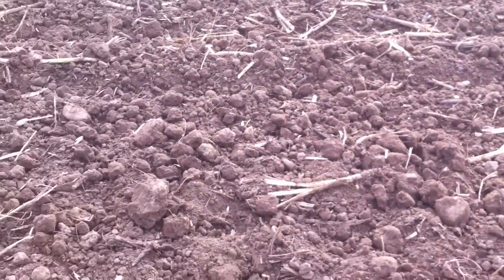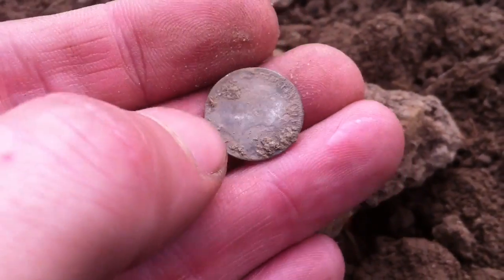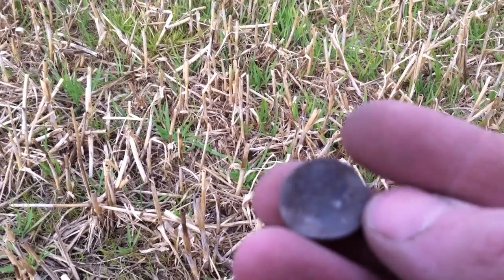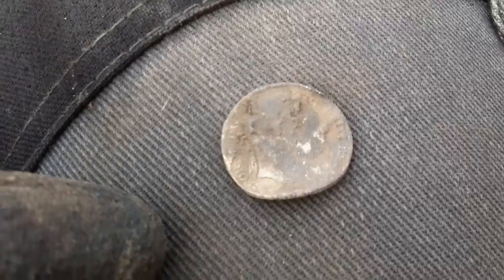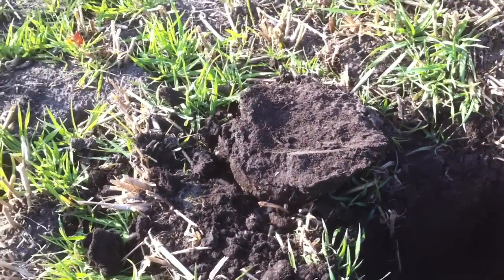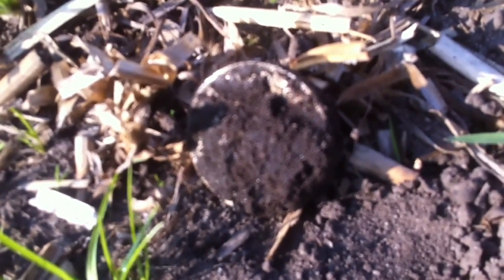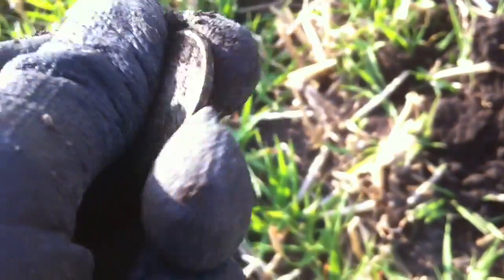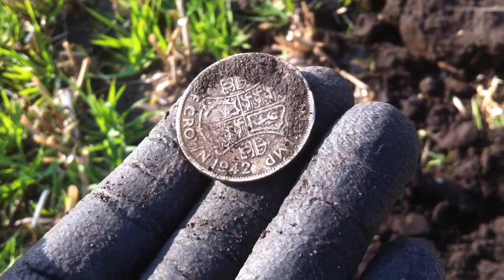Metal Detecting Liverpool UK #143.. Milled Silvers & Gremlins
Just a short metal detecting vid of a few of the best finds from recent hunts from just outside Liverpool. More milled silvers , plenty of iPhone gremlins and another silver thimble. Check out john24gold1's Chanel . Hope you enjoy